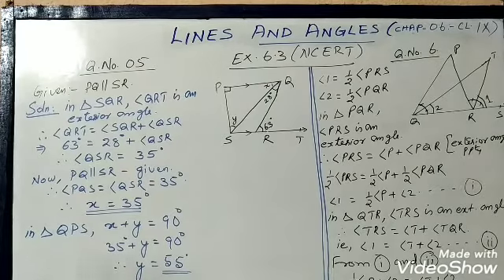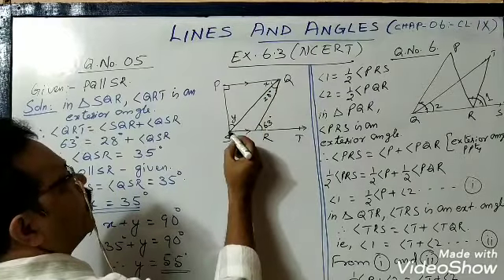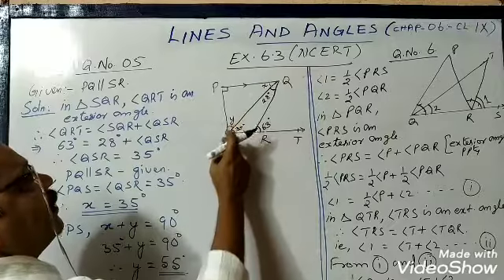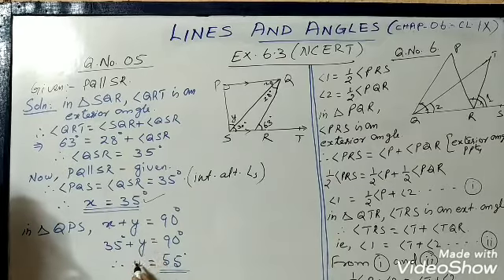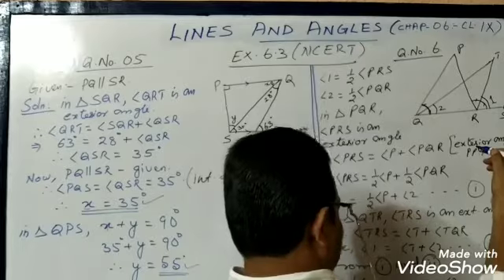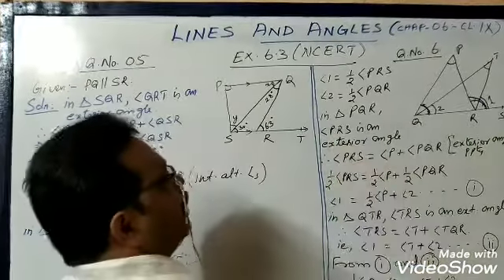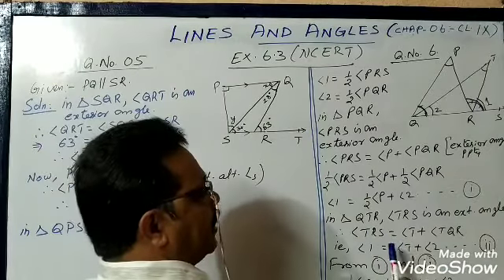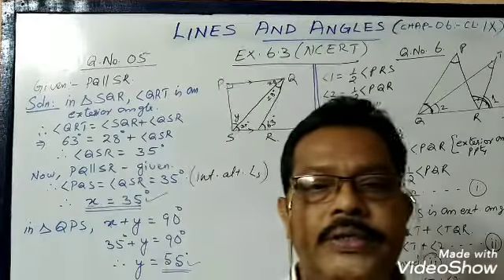Lines and Angles Class IX Chapter 6 (NCERT)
Exercise 6.3 NCERT, question no 5 and 6 . Vedio no 6